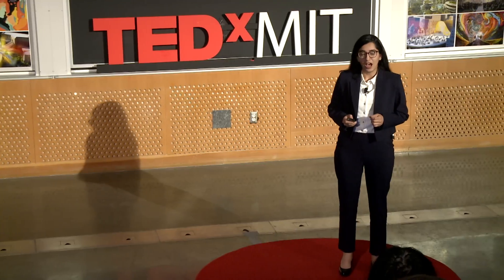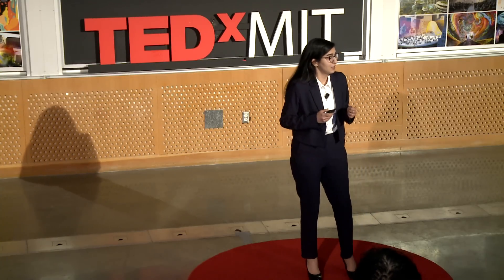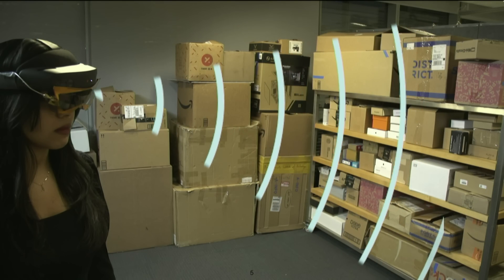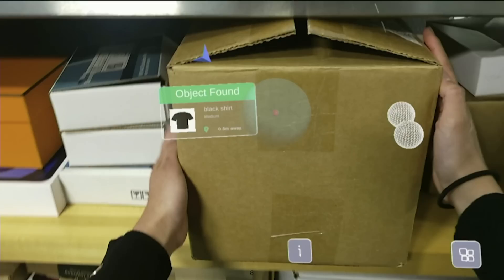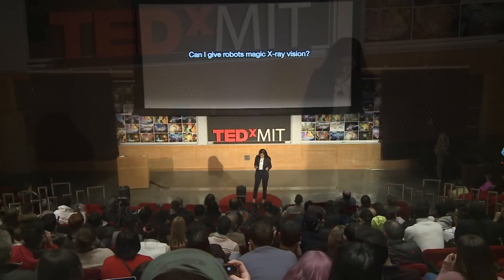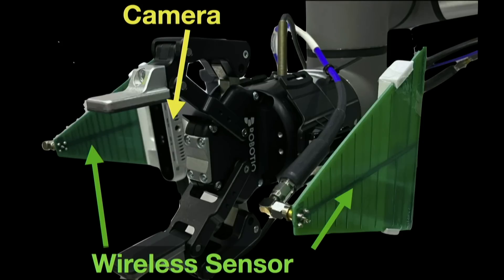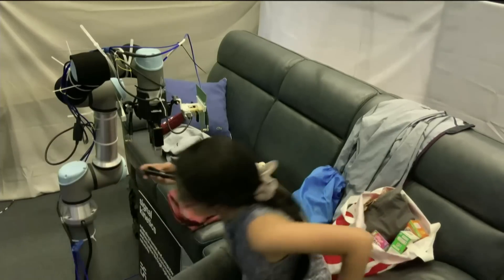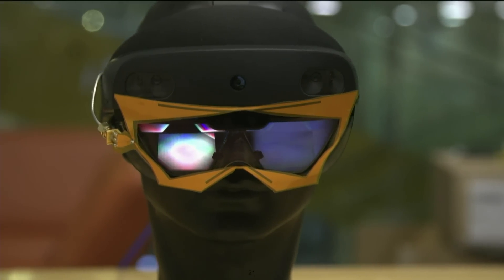How x-ray vision is becoming a reality | Tara Boroushaki | TEDxMIT Salon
This talk is about how you can use wireless signals and fuse them with vision and other sensing modalities through AI algorithms to give humans and robots X-ray vision to see objects hidden inside boxes or behind other object.

Tara Boroushaki is a Ph.D student at MIT. Her research focuses on fusing radio frequency (RF) sensing with vision through artificial intelligence. She designs algorithms and builds systems that leverage such fusion to enable capabilities that were not feasible before in applications spanning augmented reality, virtual reality, robotics, smart homes, and smart manufacturing. This talk was given at a TEDx event using the TED conference format but independently organized by a local community.